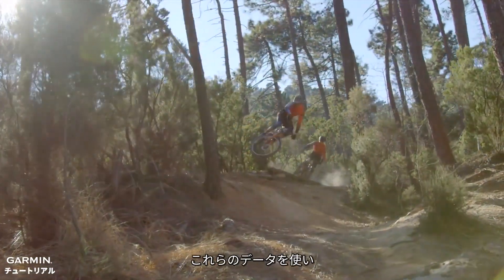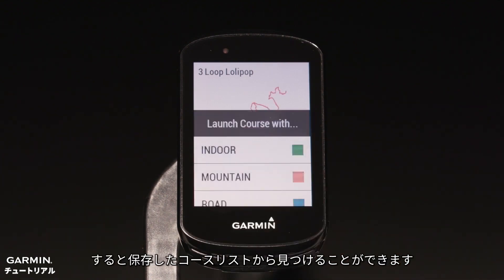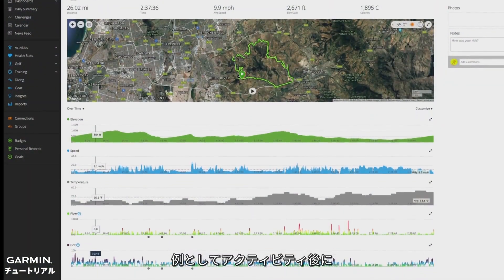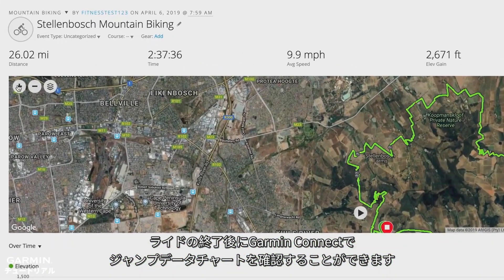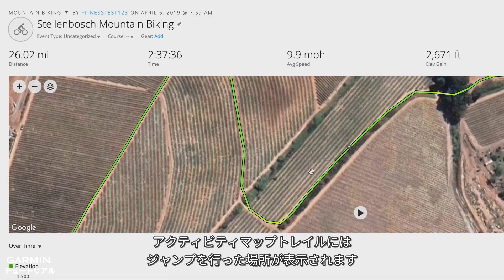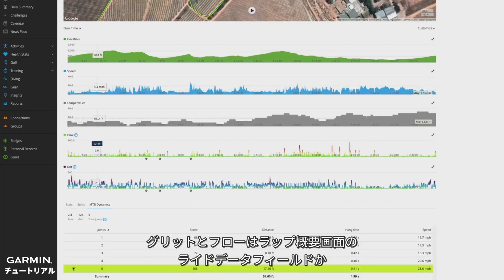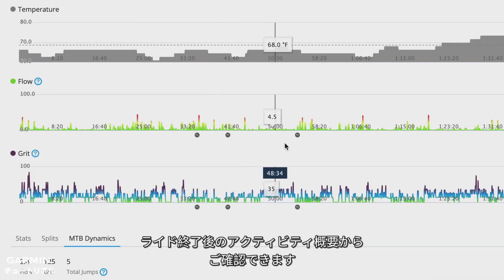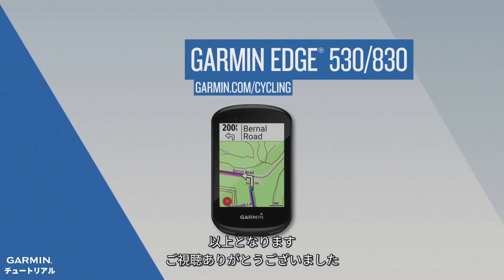【仕様】Garmin Edgeデバイス：マウンテンバイクダイナミクスの使用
Edge 530やEdge 830 GPSサイクリングコンピューターが提供するダイナミックパフォーマンスモニタリング機能でライドを改善してみませんか？これらの機能を使い、プロみたいに乗りこなしましょう。詳しい情報はこちら：

¹互換性のあるセンサーとペアリングした場合のみ